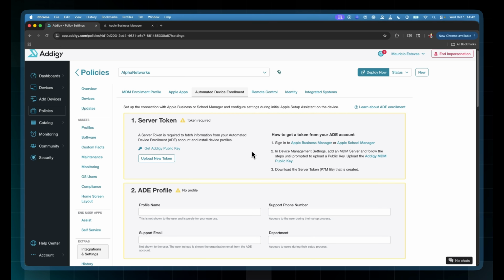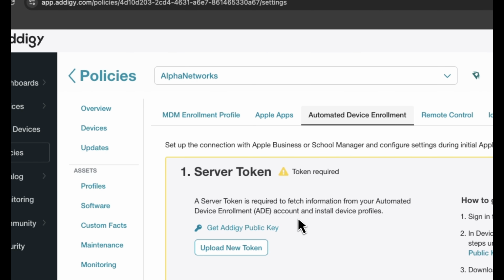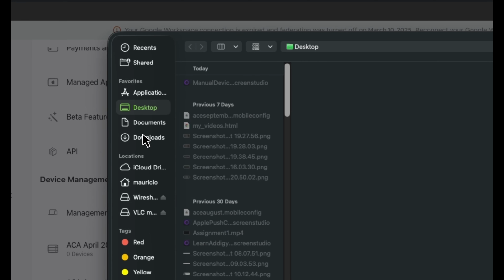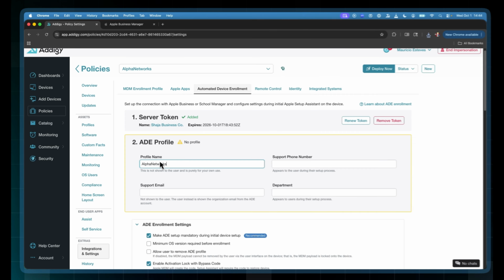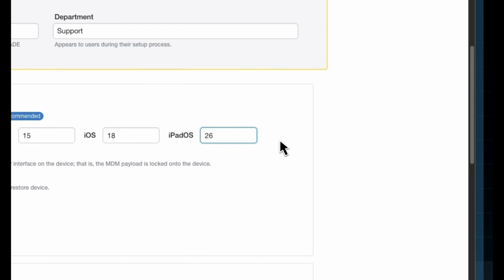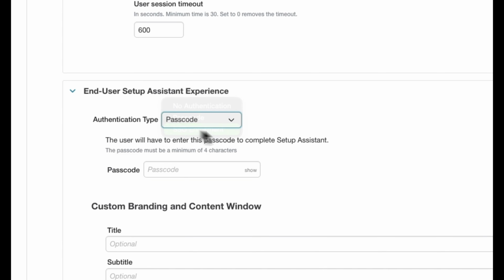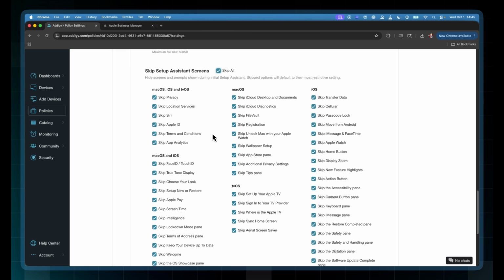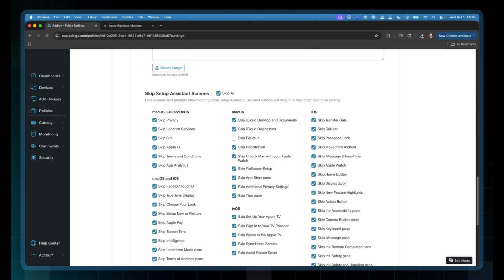ADE Integration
Integrate Automated Device Enrollment (ADE) with Addigy and Apple Business Manager in this step-by-step Apple MDM tutorial. Learn the full handshake process plus how to build and customize ADE profiles for a smooth end-user enrollment experience.​

In this video, you will:

Download the public key from Addigy, upload it to Apple Business Manager to create an MDM server, receive the ADE token from Apple, and upload that token back into Addigy to complete the connection.​Create an ADE profile by configuring the profile name, contact information, and department, and customize options such as Activation Lock, ADE account user creation, shared iPad settings, and authentication via password or SSO enrollment links.​Choose which Setup Assistant steps users can skip or must complete, ensuring a streamlined, controlled onboarding flow for macOS and iOS devices.​

Addigy